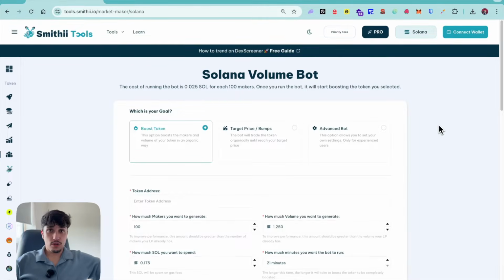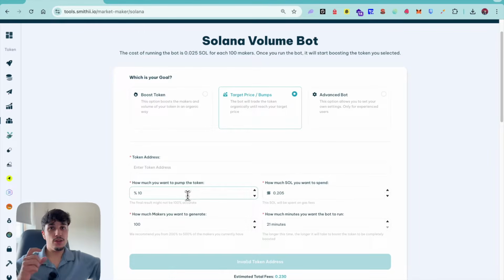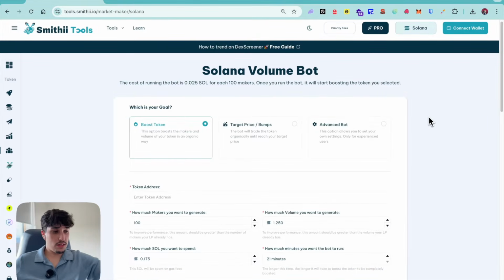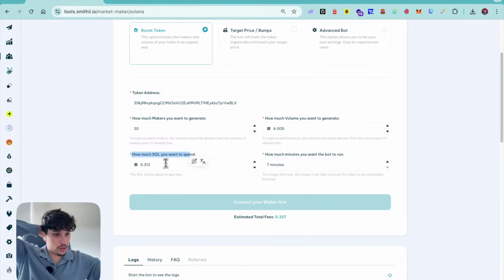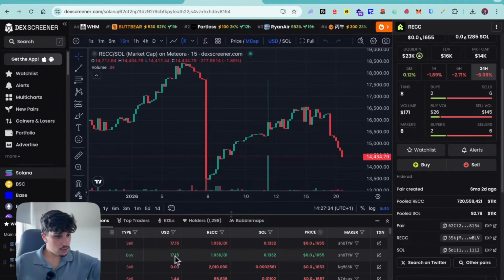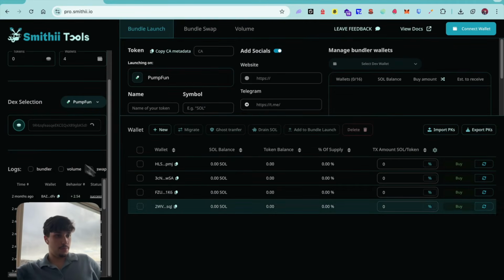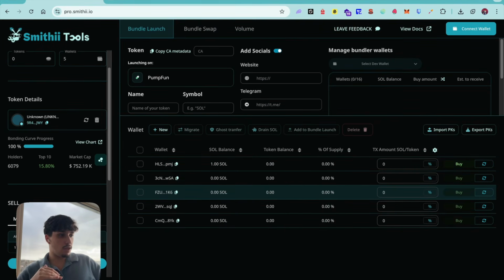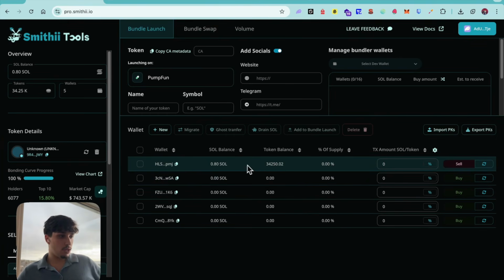Solana VOLUME BOT 🚀 Best token Booster with a Market Maker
In this video, we’ll show you how to increase trading activity and improve spread efficiency on your Solana token using a no-code Market Maker Bot. You’ll learn how to configure buy and sell intervals, define optimal price ranges, allocate funds to the bot, and track its performance to discourage snipers and keep your chart active. By the end, you’ll have a fully automated volume strategy operating 24/7.

0:00 Intro
1:10 Volume Bot Method 1
7:05 Volume Bot Method 2
10:52 Outro